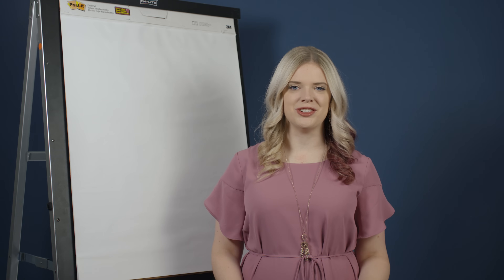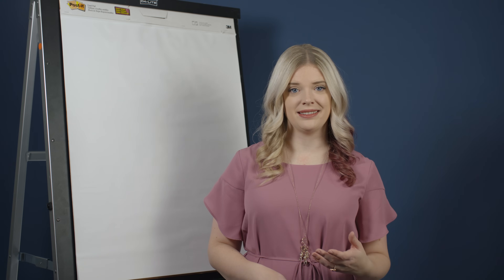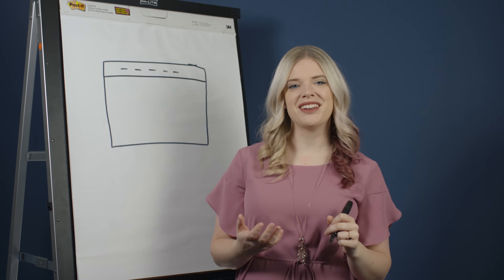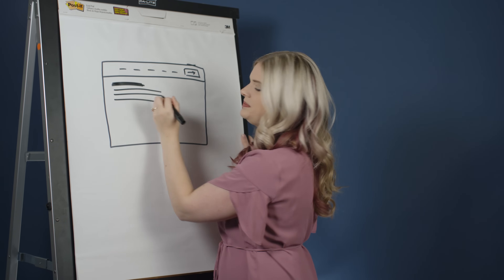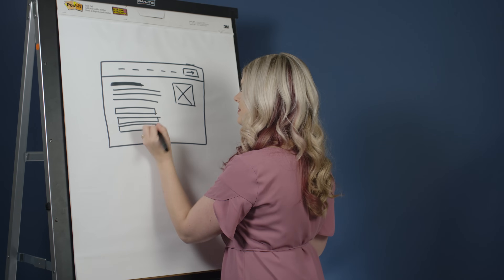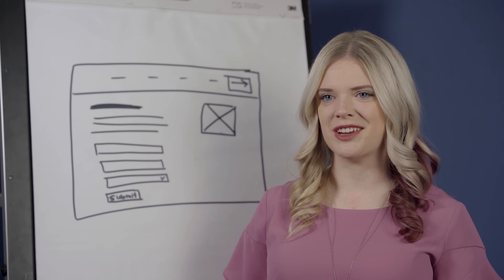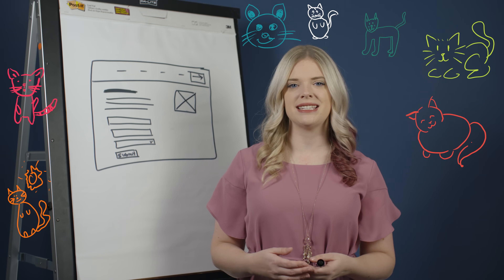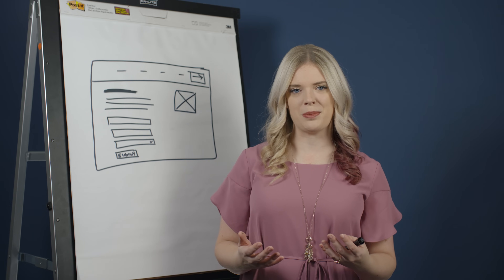How to Sketch a UI for Non-Designers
"I can't draw," is a common phrase heard in ideation. But ideation happens in early stages of design and is meant to be messy. This video shows how to use basic shapes to convey UI elements.